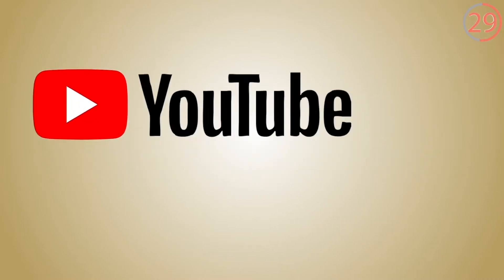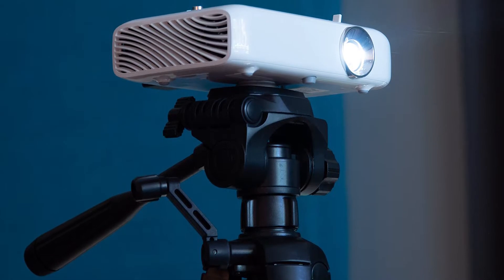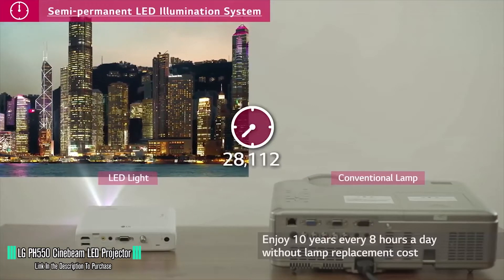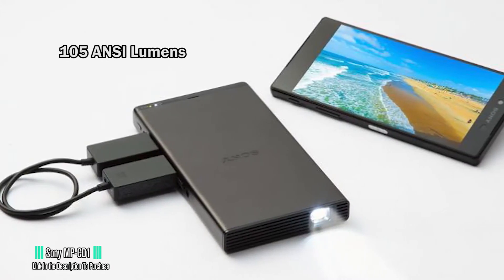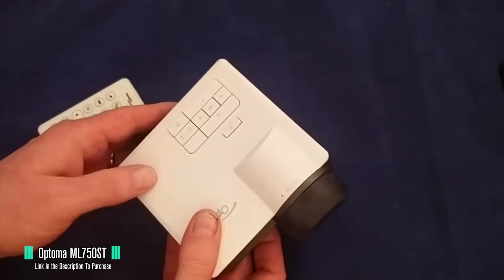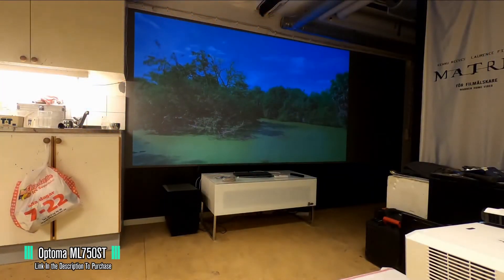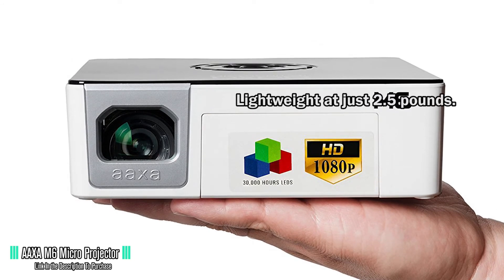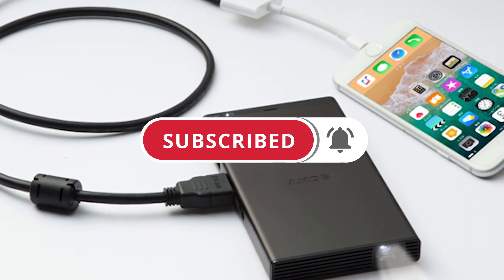Best Mini Movie Projectors! [2020]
Best Mini Movie Projectors:

➤ AMAZON LINKS -
1. AAXA M6 Micro Projector

2. Optoma ML750ST Projector

3. Sony MP-CD1 Projector

4. LG PH550 Cinebeam LED Projector

⏲ TIMESTAMPS –
0:00 I LOVE YOU
0:31 Intro
2:09 LG PH550 Cinebeam LED Projector
4:09 Sony MP-CD1 Projector
5:21 Optoma ML750ST Projector
8:13 AAXA M6 Micro Projector
10:10 Outro

ツ WE HOPE YOU ENJOYED THIS VIDEO!

⌚ SCHEDULE:
Every Monday, Wednesday & Friday!

* Amazon Affiliate Disclosure Notice: It is important to also note that Ultimate5Picks is a participant in the Amazon Services LLC Associates Program, an affiliate advertising program designed to provide a means for website owners to earn advertising fees by advertising and linking to amazon.com, endless.com, smallparts.com, myhabit.com, and any other website that may be affiliated.